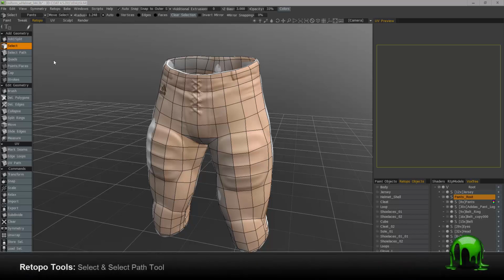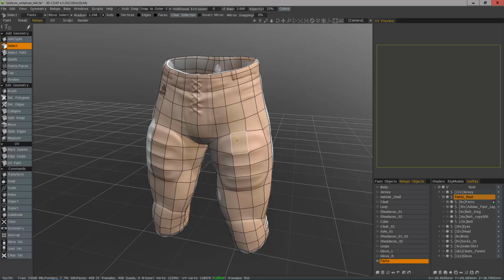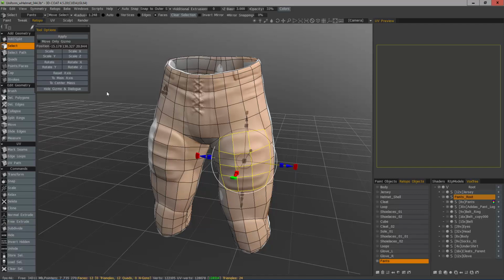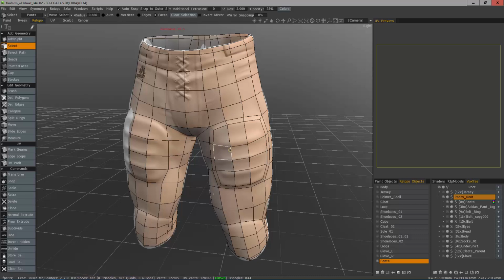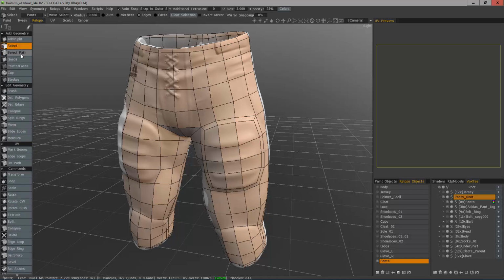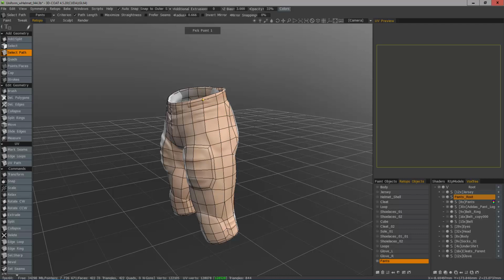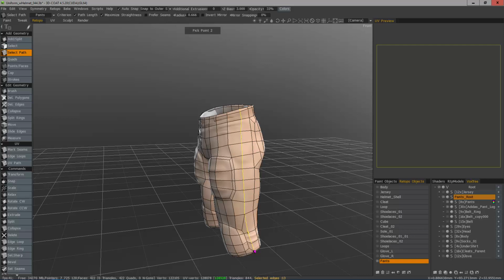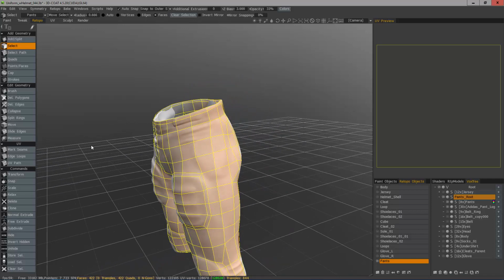Select and Select Path Tool